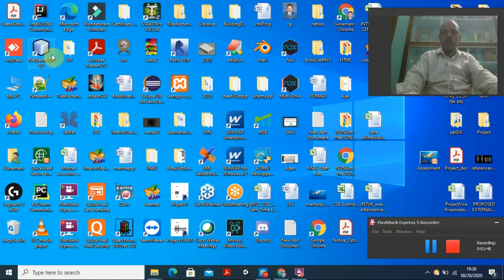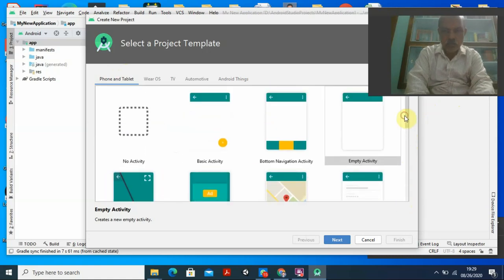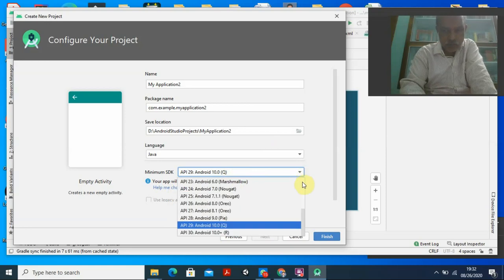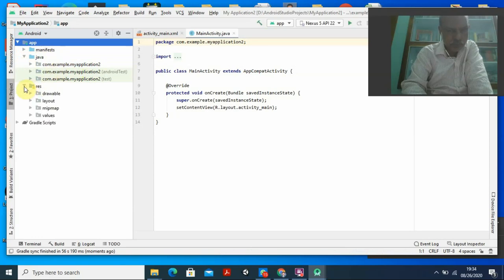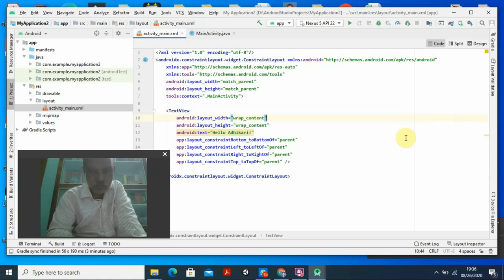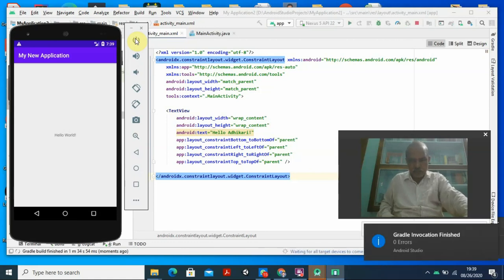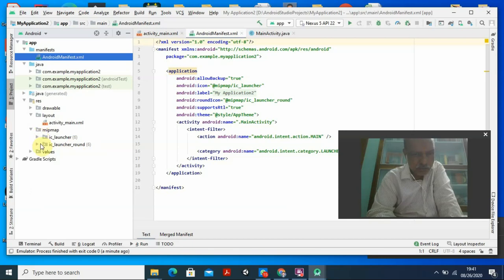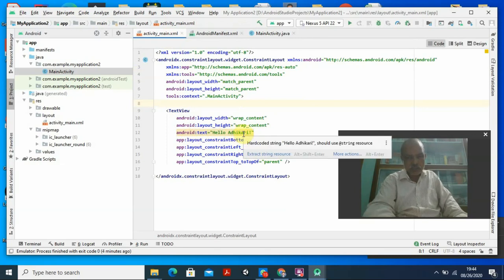App Development using Android 4